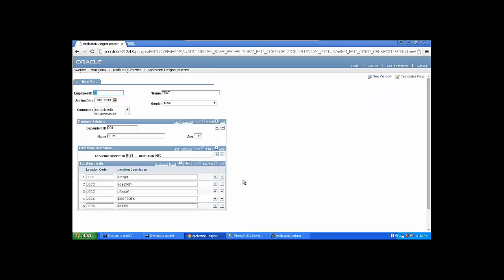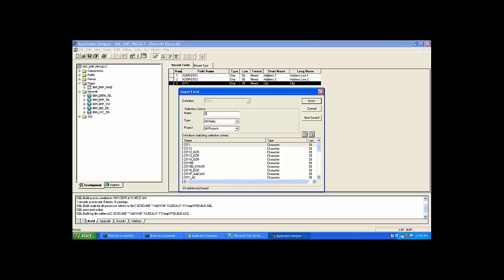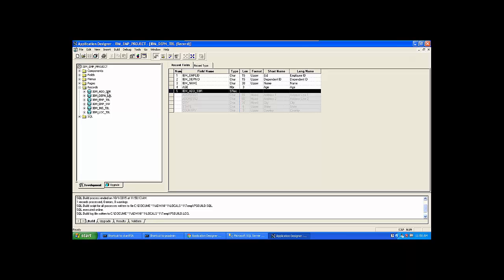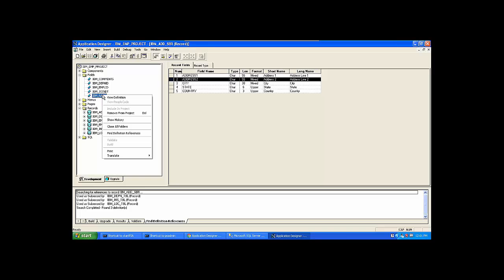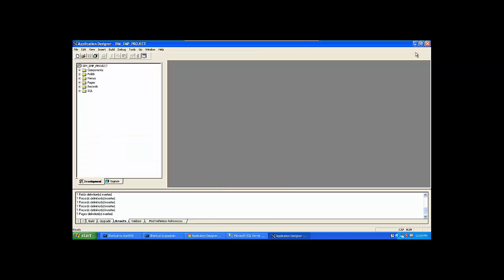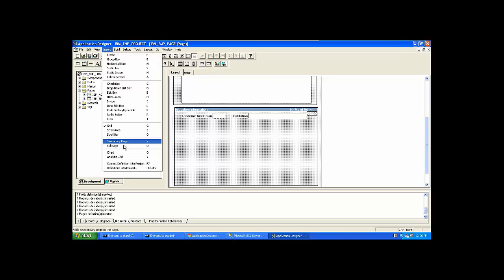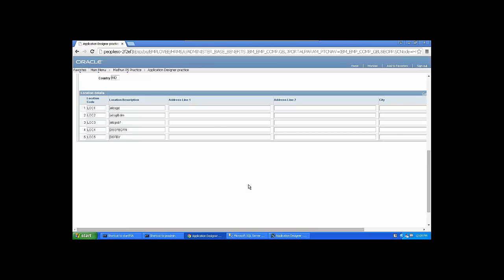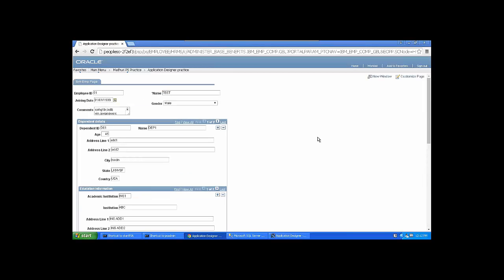Peoplesoft HRMS Technical Training Classes in india,usa,canada